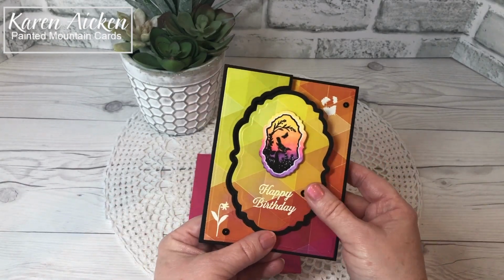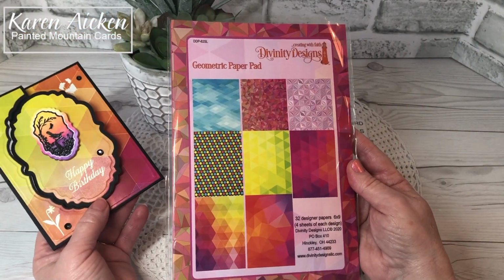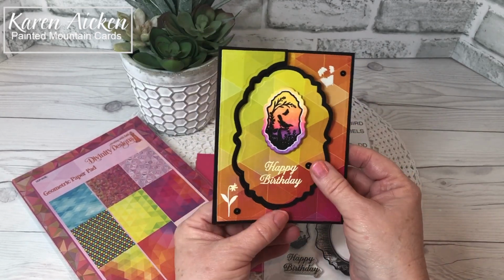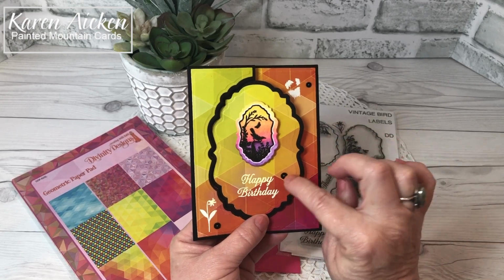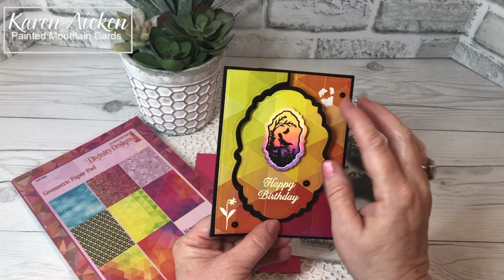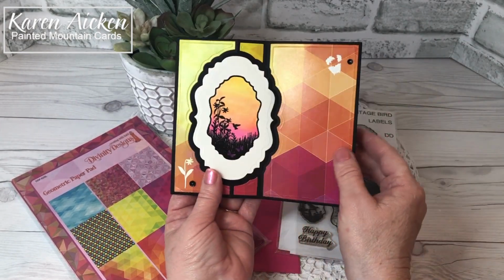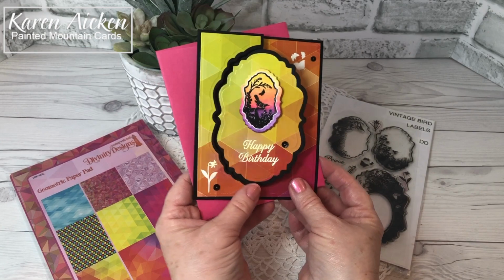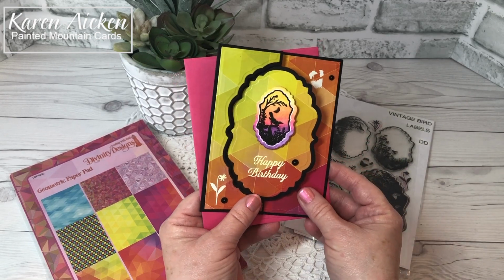Silhouette Flip Fold Card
I'm on the Divinity Designs Blog today as a Guest Designer and I have three cards to share today. This video is a walkthrough of the Sunset Silhouette Flip Fold Card! The other two cards are Slimline cards and I have both the Divinity Designs Blog and my personal blog linked below if you want to see those. I loved this Flip Fold die set and ordered it as soon as it was released. Even though it's not a new release item, it's one that I use often. I love that the layering dies come included and how quick and easy it is to create a polished looking card using this set.